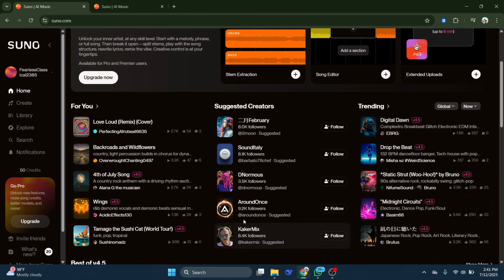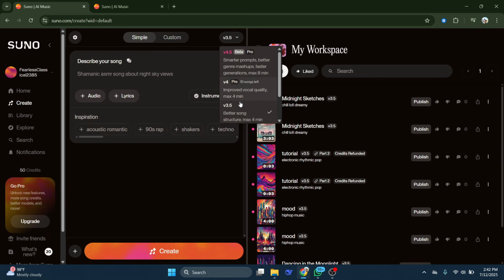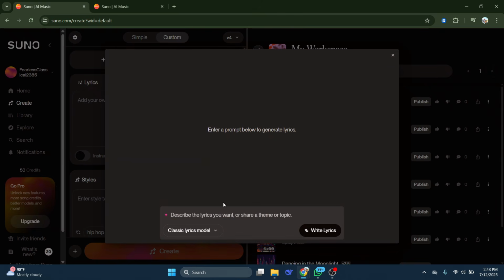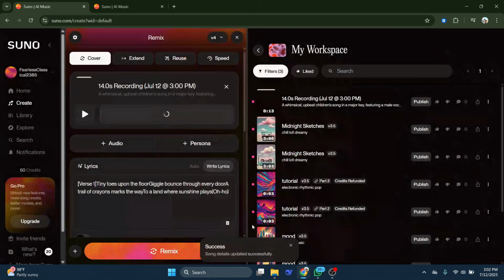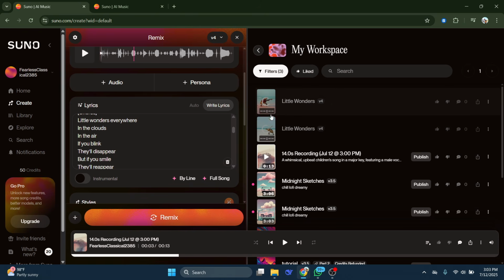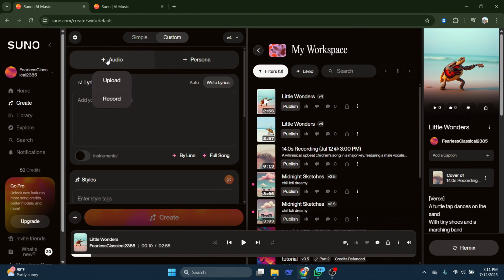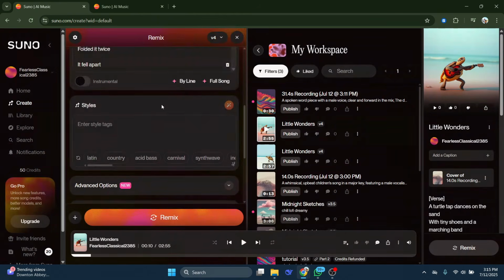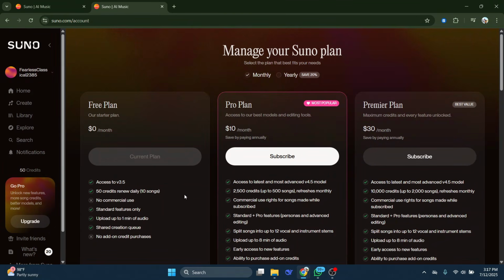How To Use Your Own Voice In Suno AI Music Generator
Want to use your own voice in a Suno AI music track in 2025?
This guide shows how to record and upload your vocals to Suno, then use the extend feature to integrate them.
Learn how to fine-tune your lyrics and music style to match your voice tone.
Optionally replace Suno’s vocals with your own using tools like LALAL.AI or Kits.ai.
Get personalized AI songs that sound like you—with a bit of AI polish!